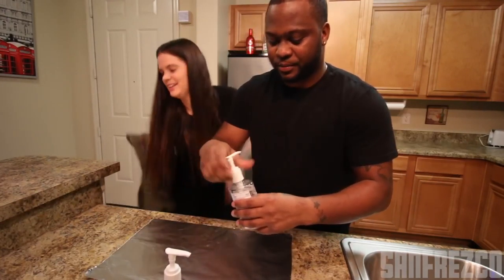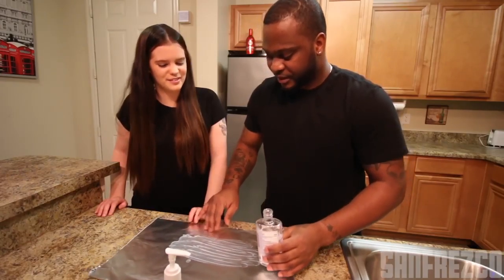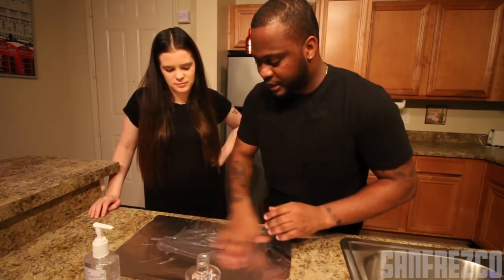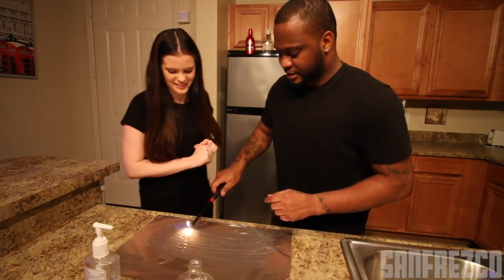Dangerous Magic trick DONT TRY THIS AT HOME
So